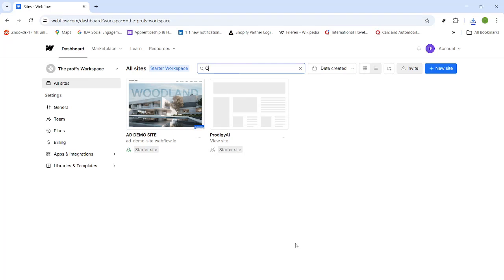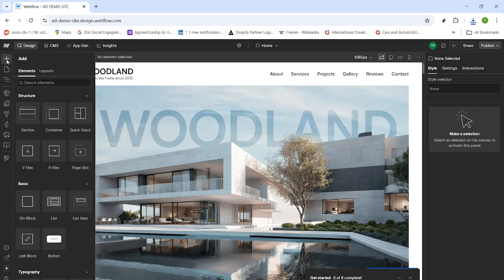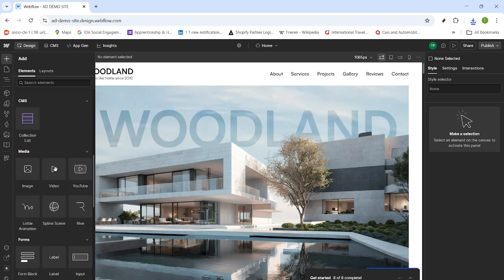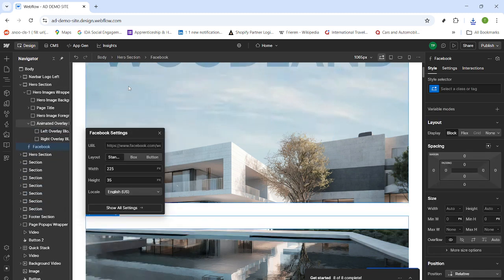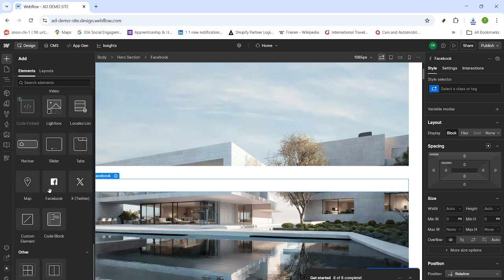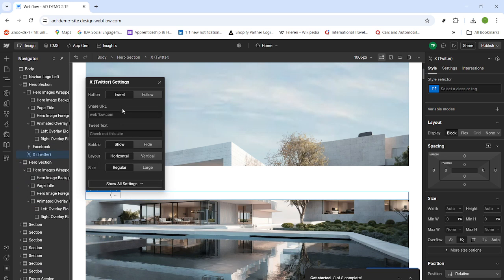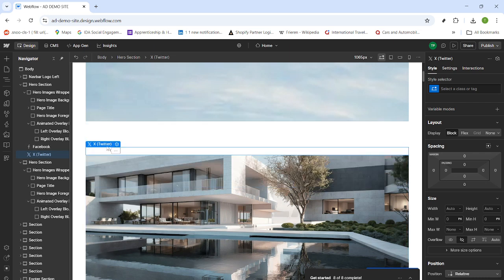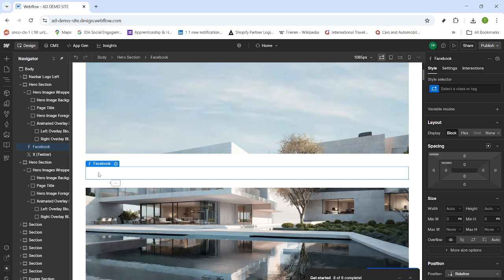How To Add Social Media Icons On Webflow (Easy Guide)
In this video, we discuss how to add social media icons Webflow designers use to elegantly connect social links website wide. Utilizing flawless SVG icon implementation inside your footer design layout is incredibly professional. Check out this Webflow tutorial for advanced UI components web design.

00:00 Intro
00:05 Navigating to Webflow Site List
00:10 Opening Project Dashboard
00:18 Launching Webflow Designer
00:26 Choosing Icon Location
00:33 Selecting Canvas Container
00:40 Targeting Icon Wrapper
00:54 Accessing Add Panel
01:00 Inserting Social Block
01:08 Repositioning Social Block
01:15 Selecting Icon Placeholder
01:22 Choosing Facebook Icon
01:30 Configuring Link Settings
01:36 Adding URL and Tab Settings
01:47 Adding Accessibility Label
01:57 Adjusting Size and Color
02:06 Setting Hover Effects
02:15 Fine-tuning Spacing
02:23 Checking Responsiveness
02:31 Breakpoint Specific Adjustments
02:37 Summary and Conclusion